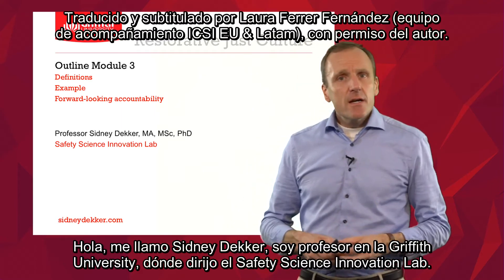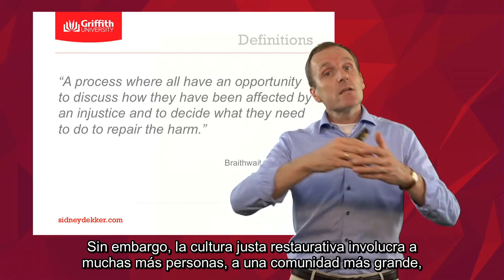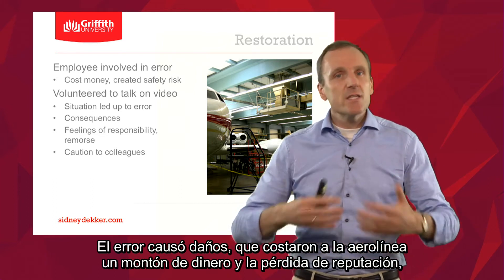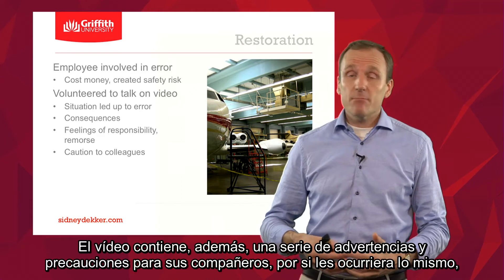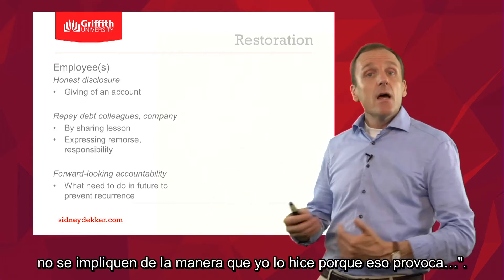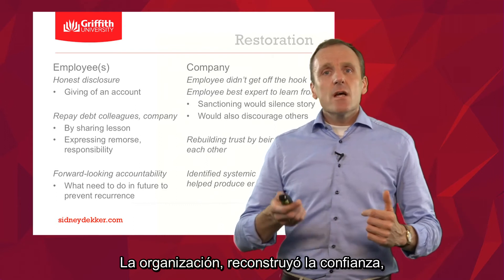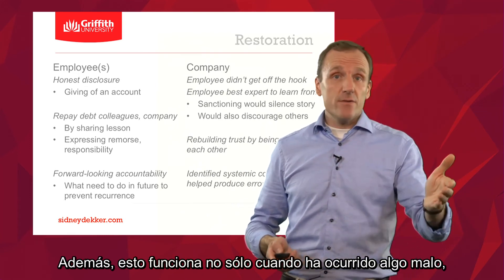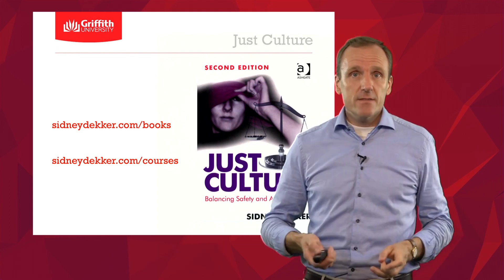Sidney Dekker: Módulo 3: Cultura Justa Restaurativa.